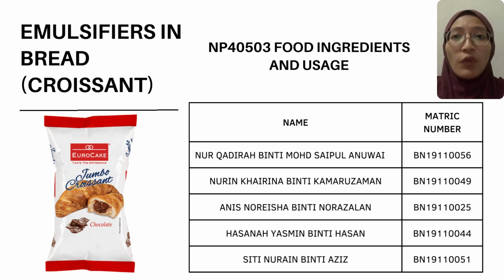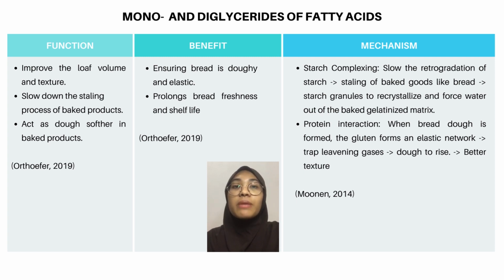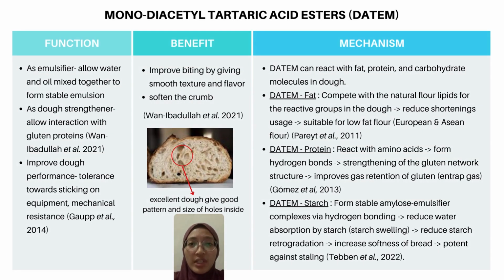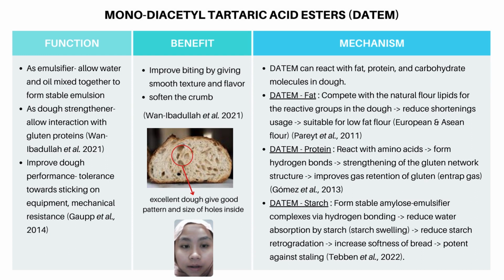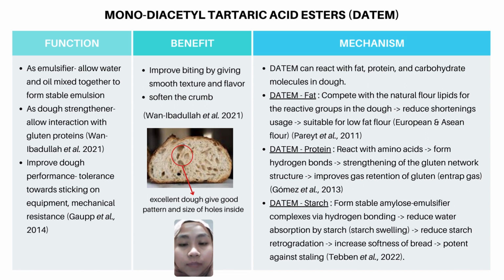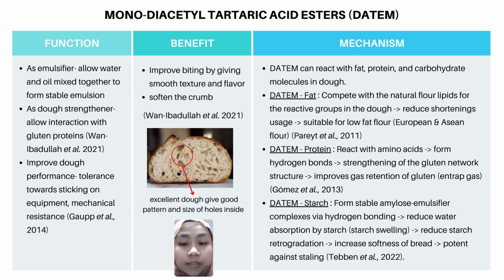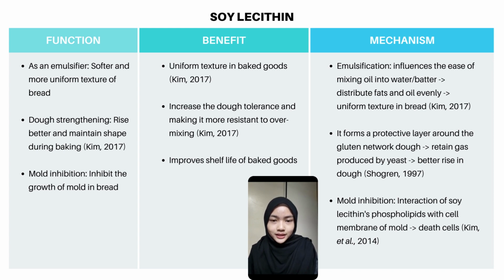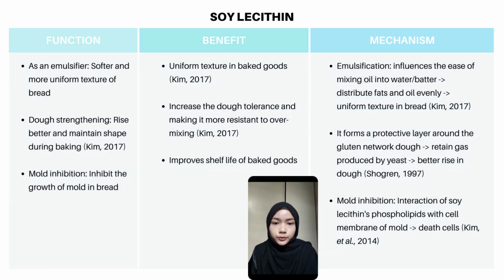NP40503 GROUP ASSIGNMENT 2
EMULSIFIERS AND SURFACTANTS IN BREAD (CROISSANT)